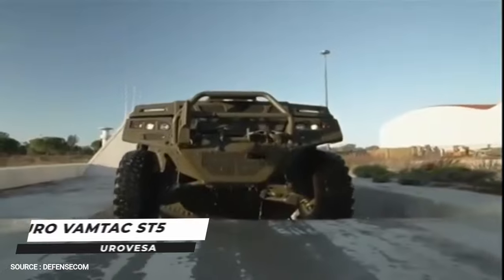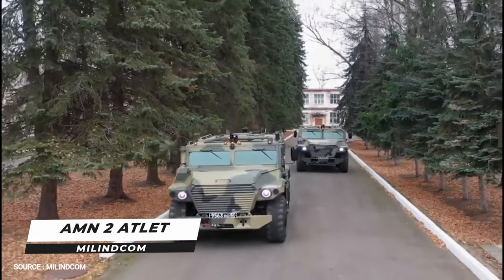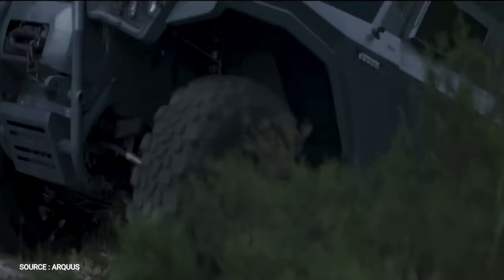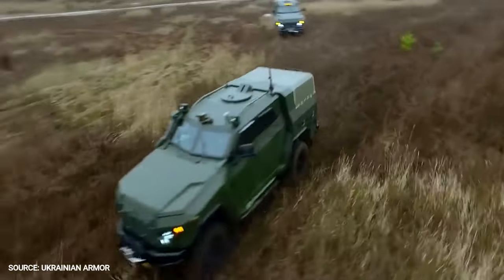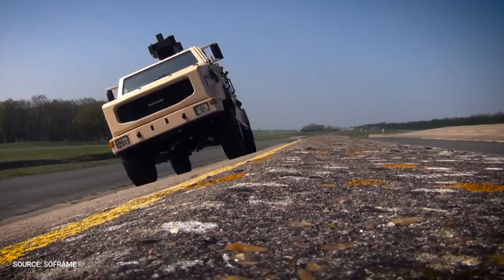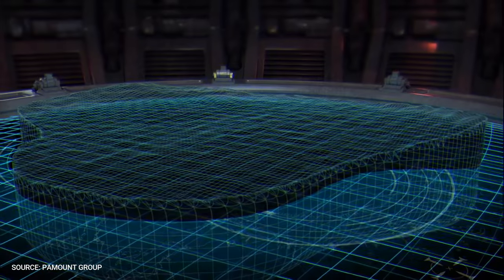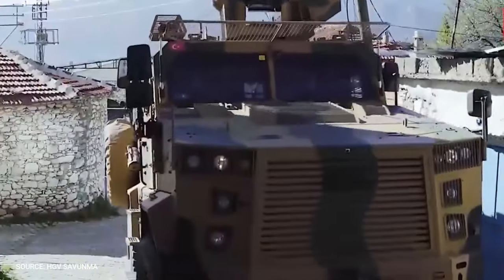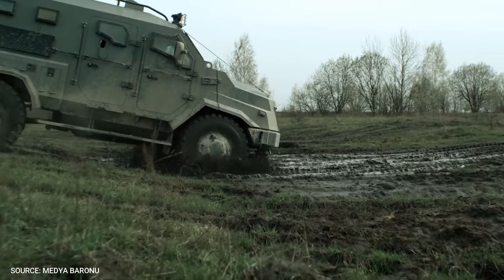Best military offroad vehicles